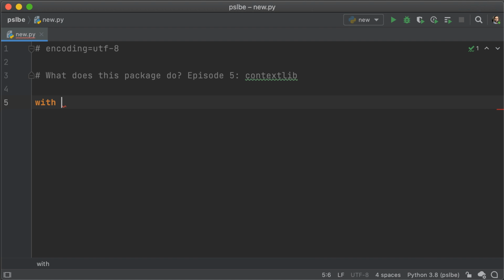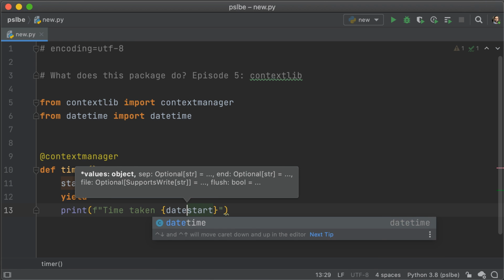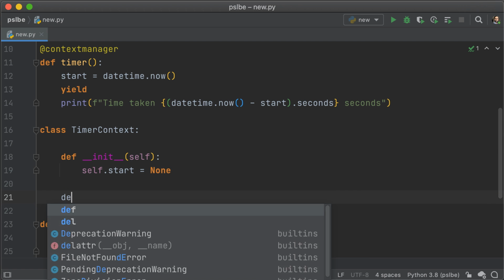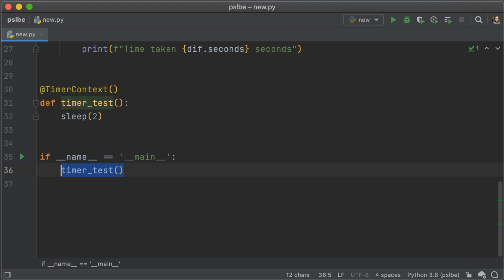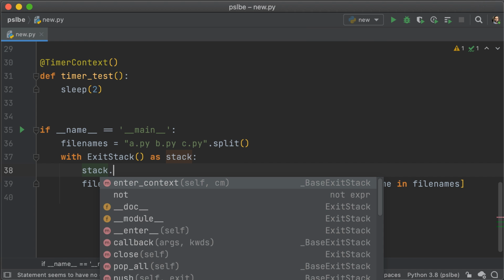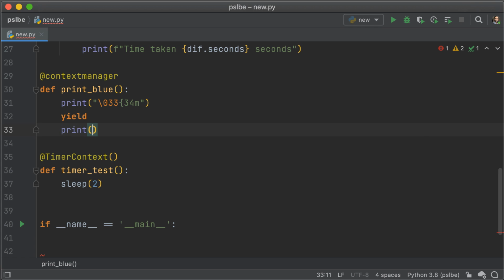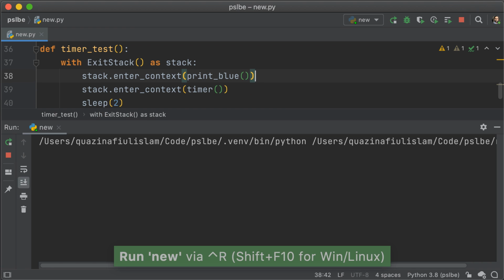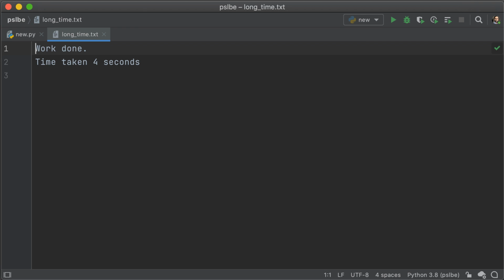What does this package do? - Episode 5: Contextlib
Context Managers help you make code easier to read while making sure that all your resources are cleaned up properly. In this video, we dive into contextlib, that providers some amazing tools to create context managers, as well as providing some very useful context managers right out of the box.

00:00 Introduction
00:12 What context managers do
00:37 The contextmanager decorator
02:08 Using classes to create context managers
03:11 Using ContextDecorator
03:51 Using the ExitStack to open files simultaneously
04:39 Using suppress to suppress Exceptions
05:17 Using ExitStack with conditions
07:32 Redirecting console output with redirect_stdout